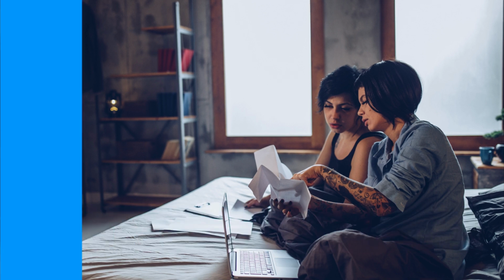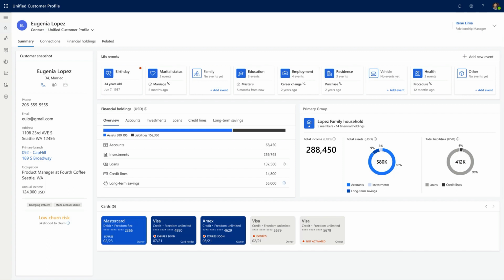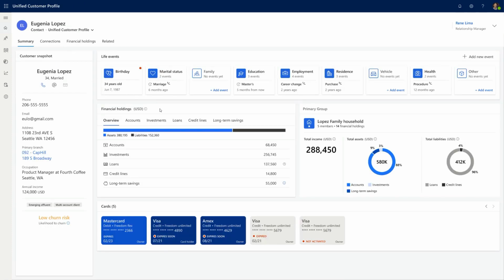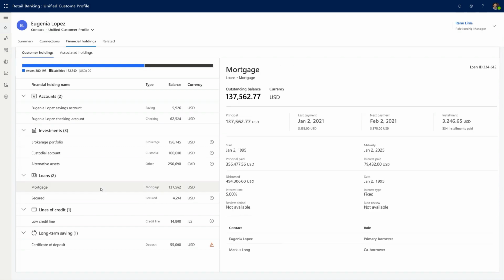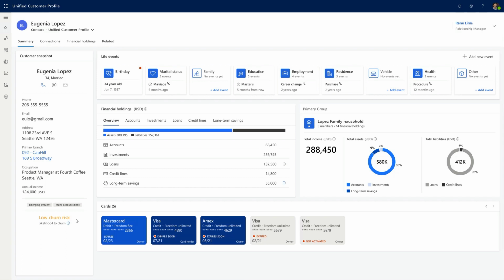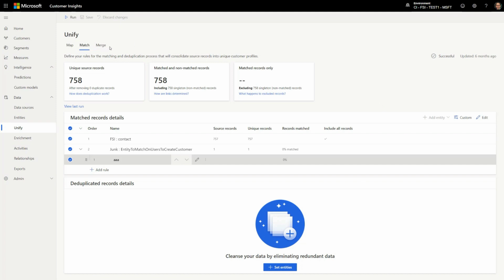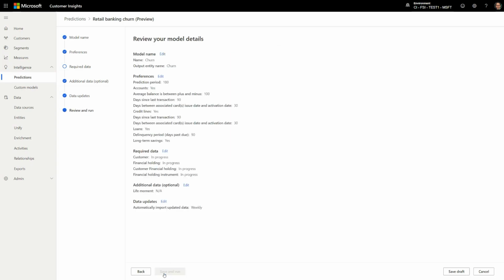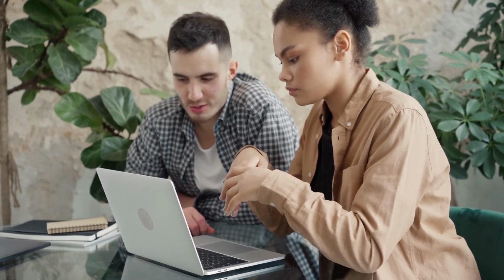MC4FSI Unified Customer Profile Demo Presentation (UCP)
Microsoft Cloud for Financial Service Industries Customer Profile Demo and presentation.